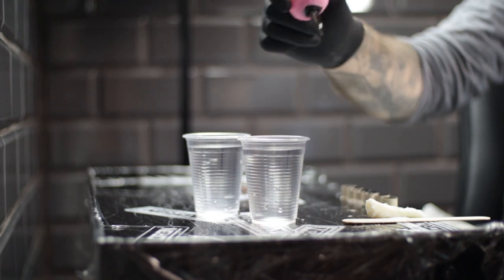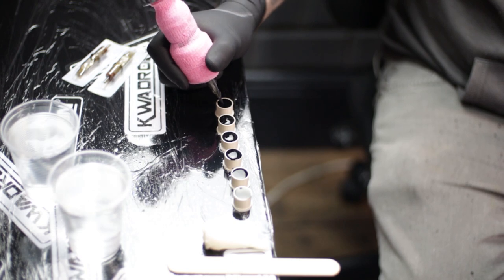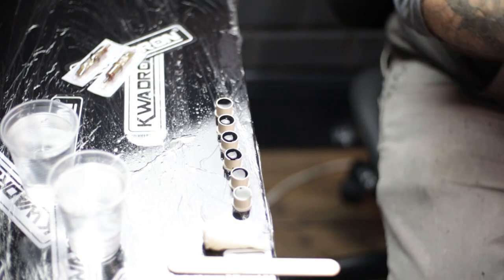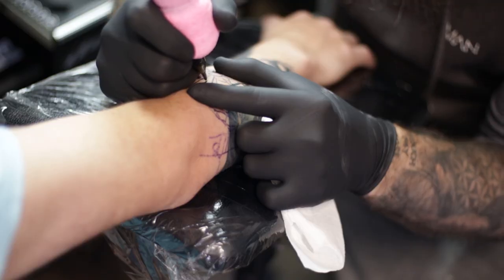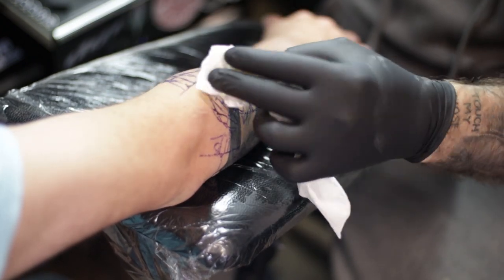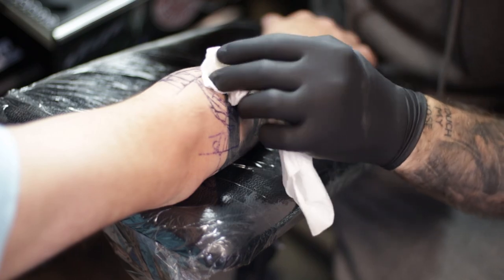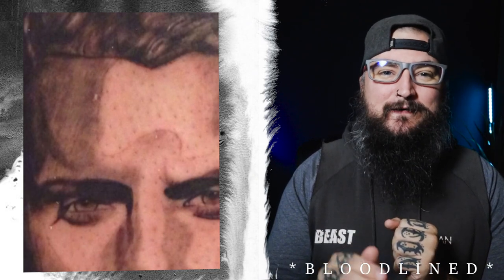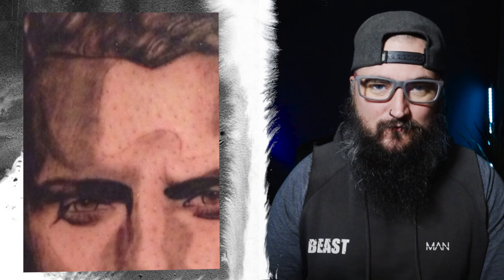Tattooing BLOODLINES: HOW, WHERE AND WHEN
Bishop Wand Shader
Critical Wireless Power
Kwadron Carts
Silverback Ink
World Famous Inks

(Aftercare Products)
(Ink Caps)
(Tongue Depressors)
(ISO Alcohol)

(Canon M50 Vlog Camera)
(Canon R6 with Kit Lens)
(Camera Bag)
(Takstar Cheap Shotgun Mic)

Bio